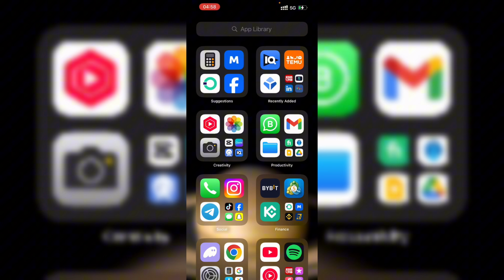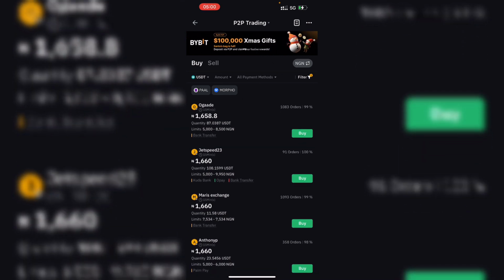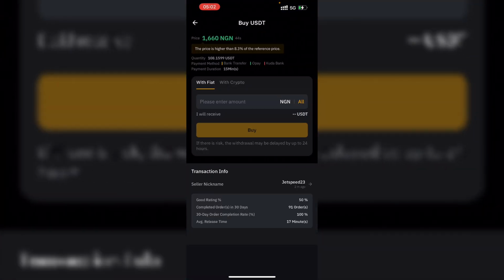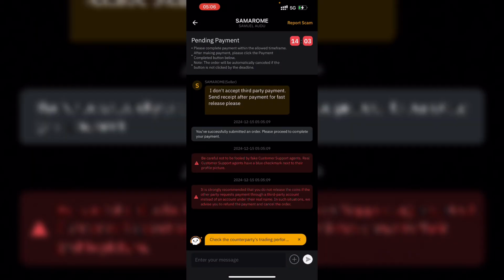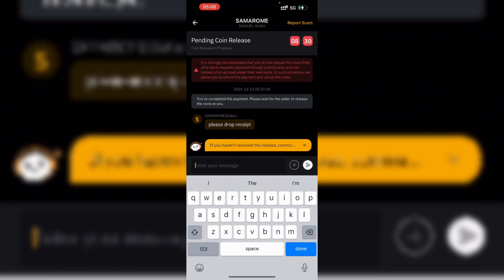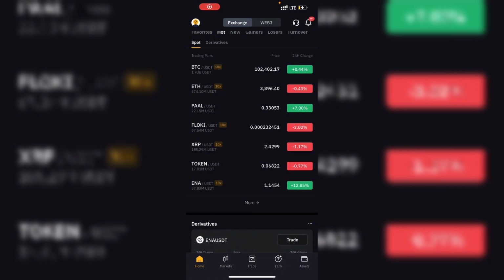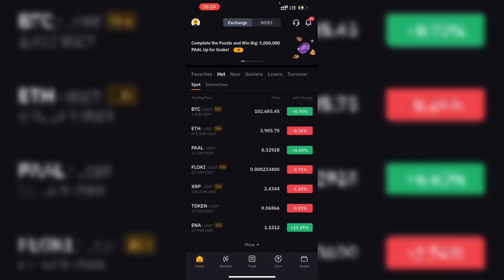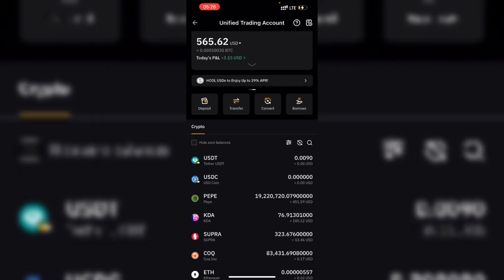How to Buy & Sell Bitcoin/Crypto via P2P on ByBit for Beginners (Tutorial)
Hello in this video you will learn how to buy and sell bitcoin using Bybit P2P trading in just 4 easy steps.

or type in the refferla code 👉X65XJV and get a free $25 welcome bonus.

Step 2: Using P2P Buy USDT on ByBiT
Step 3: convert  Tranfering  your USDT Asset from funds account to Unified trading account
Step 4: trading USDT for Bitcoin (BTC) or any cryptocurrency of your choice